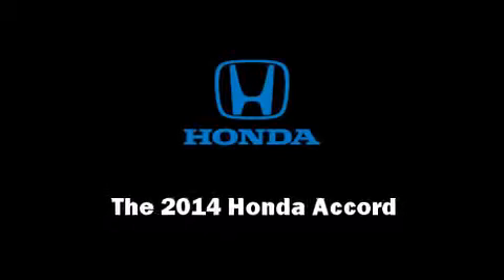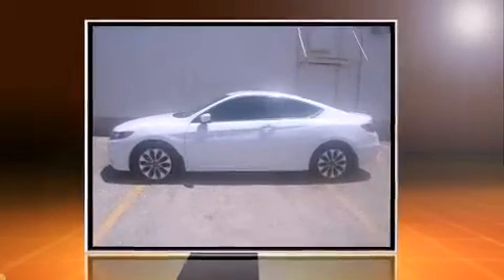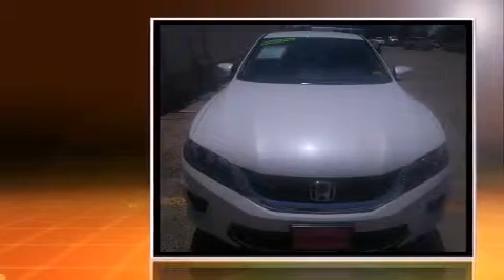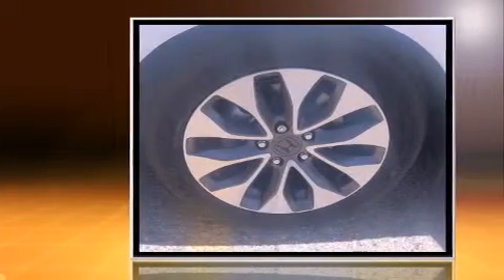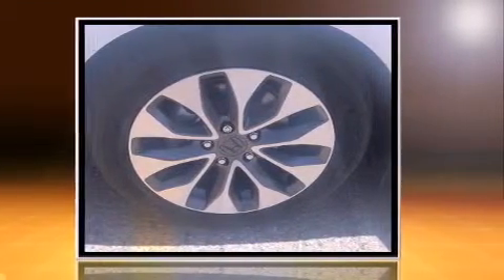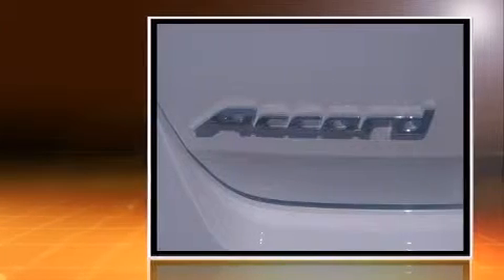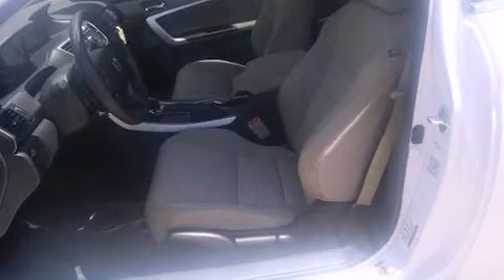2014 Honda Accord LX-S in Midland, TX 79703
Honda of Midland
3705 W Wall St

Sensibility and practicality define the 2014 Honda Accord. This 2 door, 5 passenger coupe leads among competitors in its segment. Honda made sure to keep road-handling and sportiness at the top of it's priority list. It features an automatic transmission, front-wheel drive, and a 2.4 liter 4 cylinder engine. Top features include remote keyless entry, delay-off headlights, a trip computer, front bucket seats, air conditioning, tilt steering wheel, an overhead console, and power windows. Premium sound drives 6 speakers, providing you and your passengers a sensational audio experience. Honda also prioritized safety and security with features such as: head curtain airbags, front SIDE impact airbags, traction control, brake assist, ignition disabling, and 4 wheel disc brakes with ABS. Electronic stability control ensures solid grip atop the road surface, no matter how challenging the driving conditions. We know that you have high expectations, and we enjoy the challenge of meeting and exceeding them! Stop by our dealership or give us a call for more information.